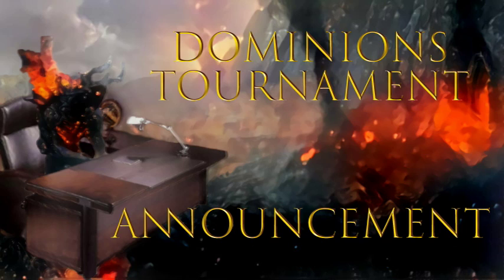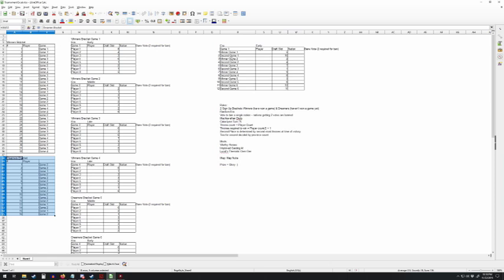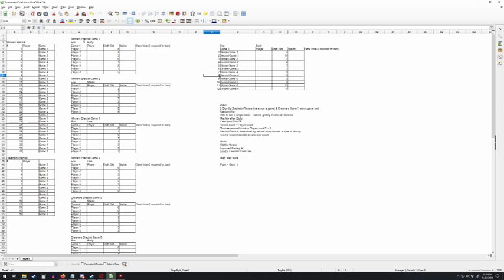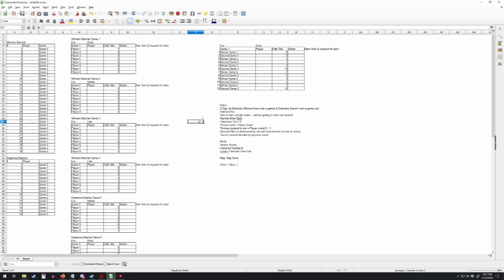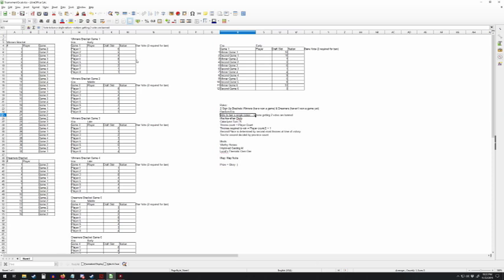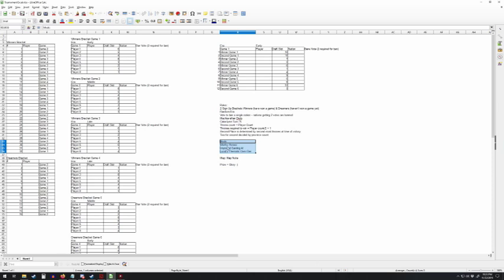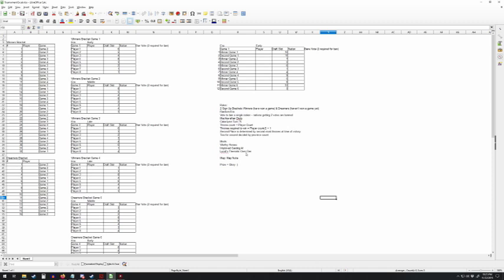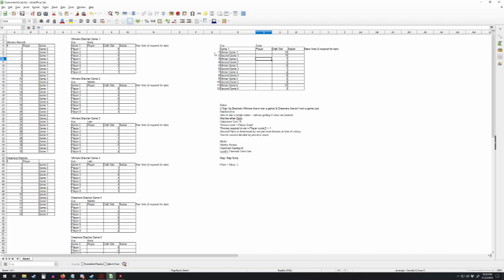Dominions 5 - Tournament Announcement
(Sign Ups Are Full) Announcing a Tournament for dominions 5!
Games will probably start first week of December. (Also 24 hour turns till turn ~40)
Will have sign ups starting now in my channel!